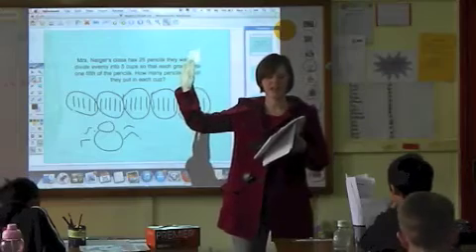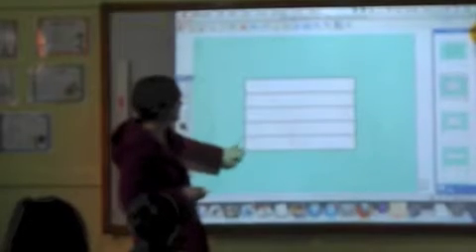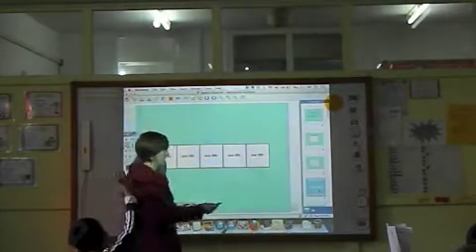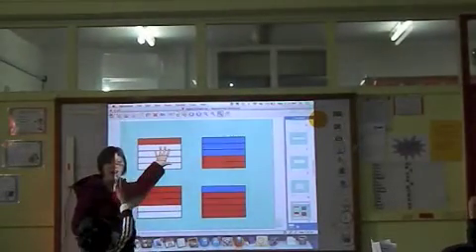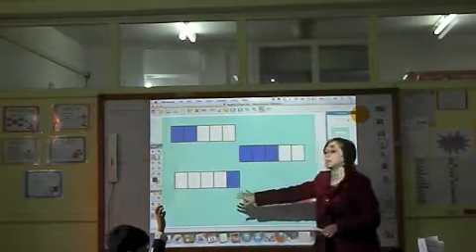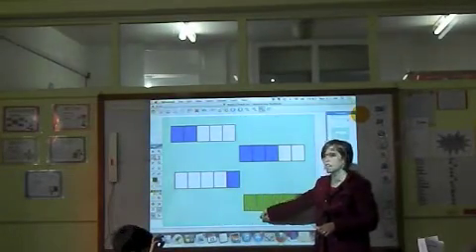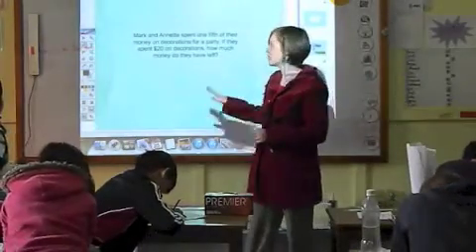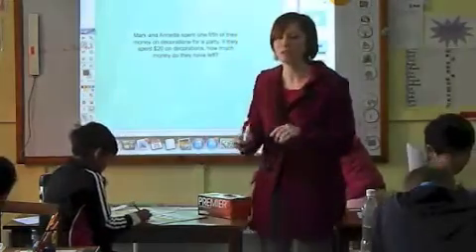SiteVisit1PartA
This is the first 28 minutes of Site Visit #1.